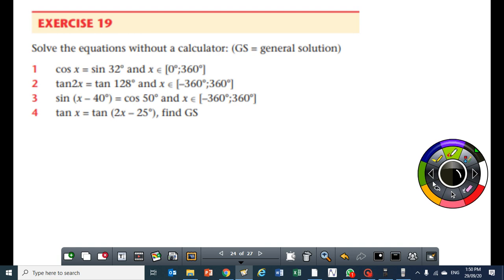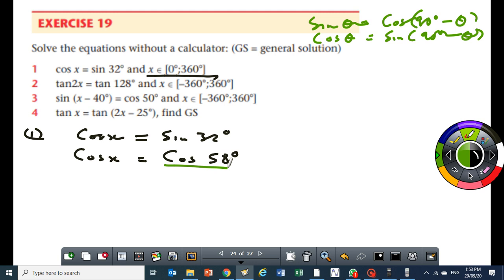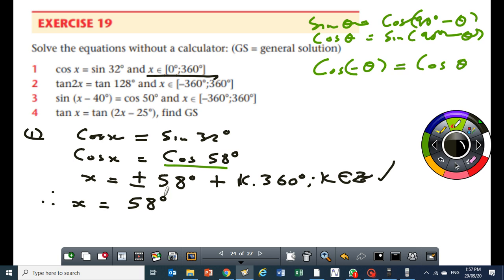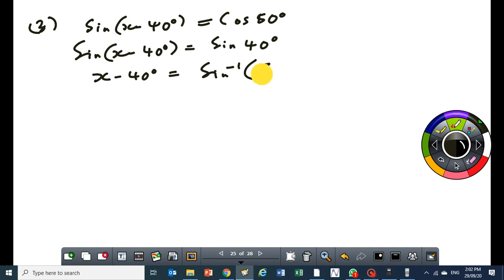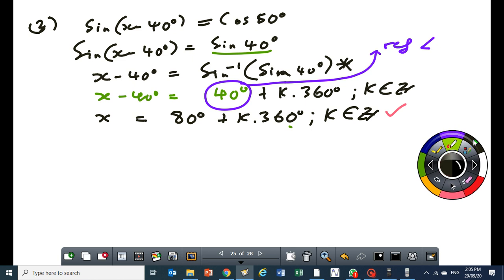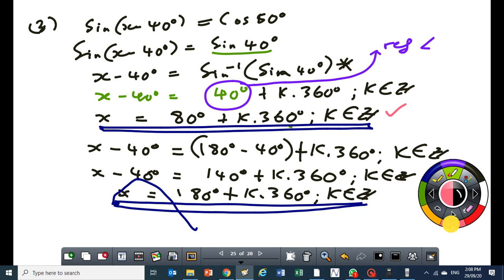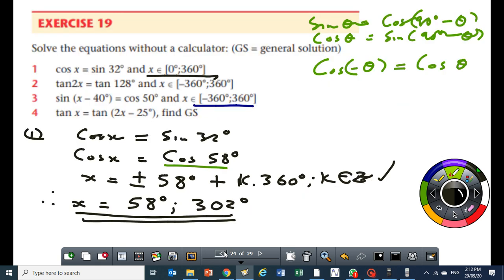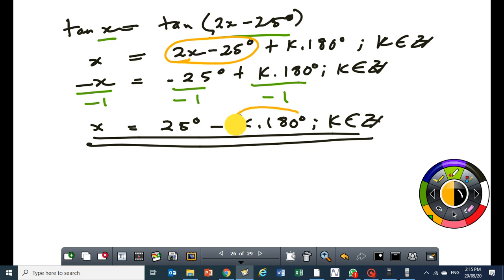The general solution Part 4